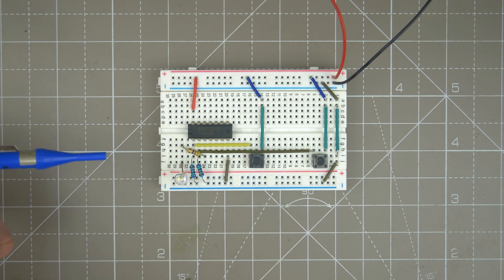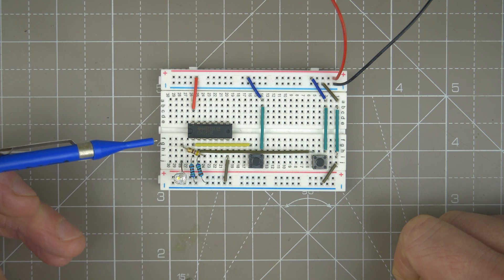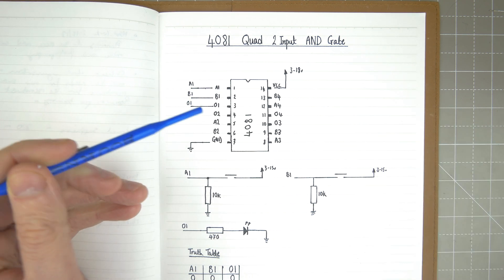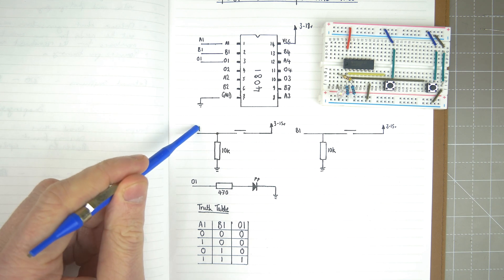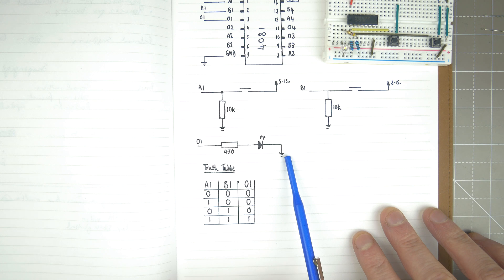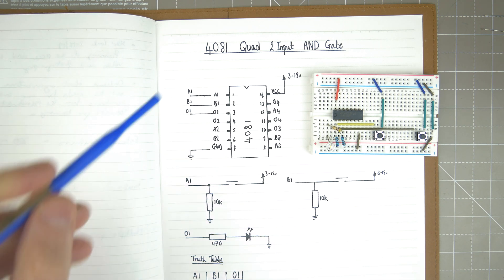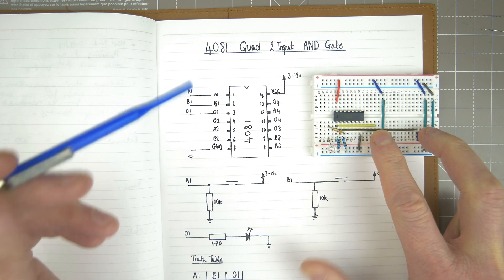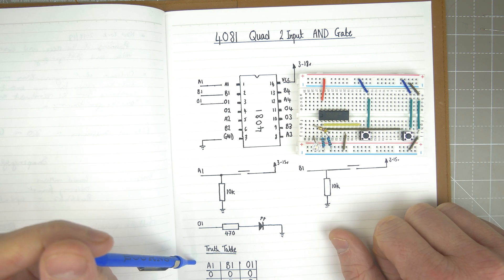4000 Series Logic ICs : The 4081 Quad 2 Input AND Gate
Playing around with 4000 series logic ICs, this is the CD4081 Quad 2 Input AND Gate.

Parts:
CD4081
2 x 10k (Although I think those are actually 7.5K) resistors
1 x 470 Ohm resistor
1 x LED
2 x Momentary push buttons